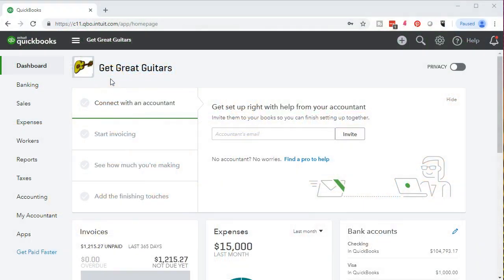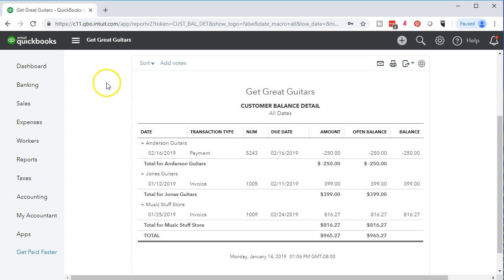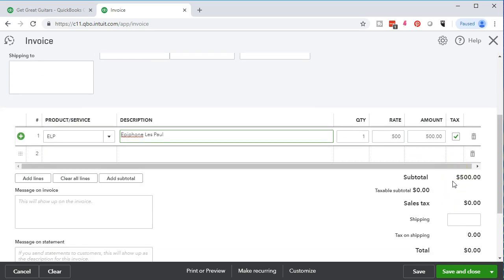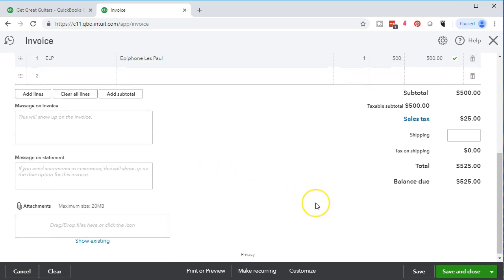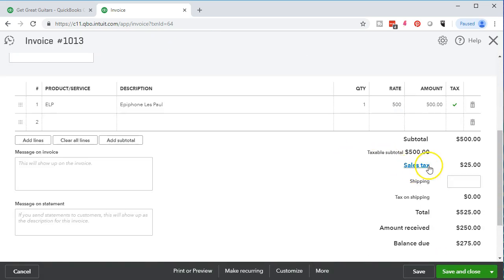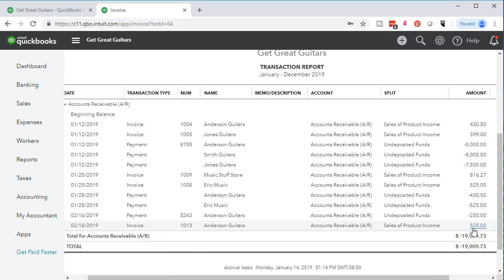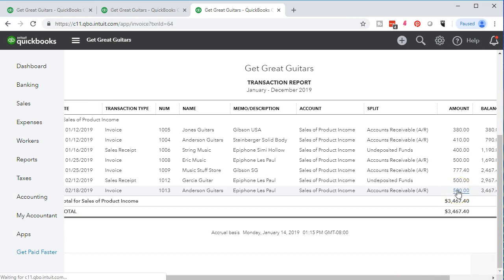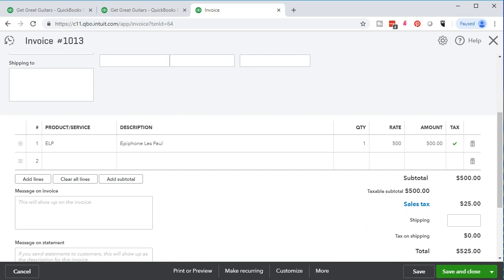QuickBooks Online 2019-Apply Credit Or Advanced Payment to Invoice